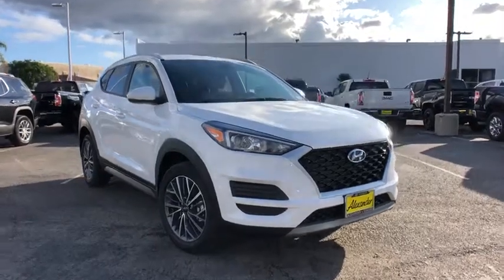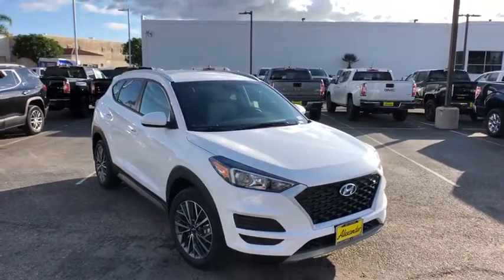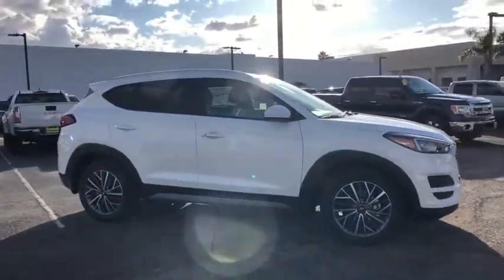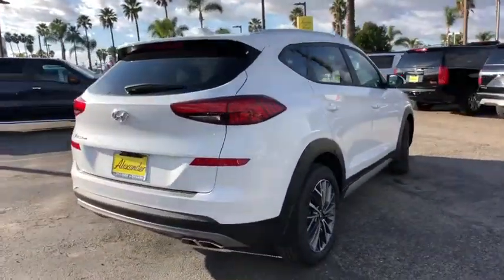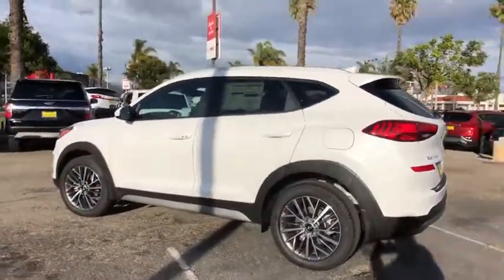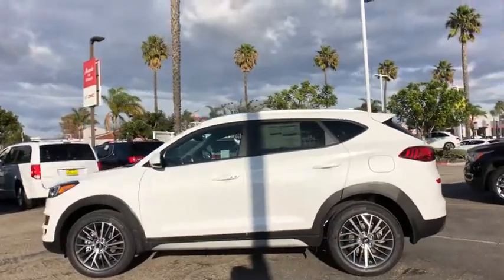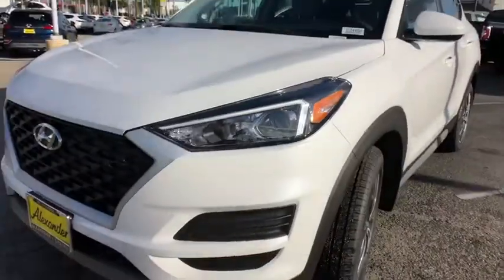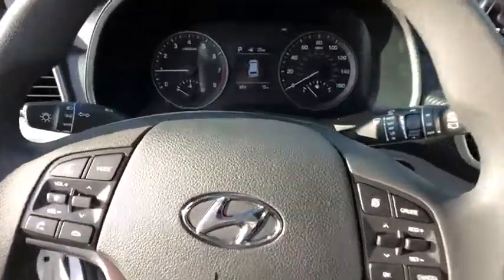2020 Hyundai Tucson Oxnard, Thousand Oaks, Santa Barbara, Ventura, Camarillo, CA LU144668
Cream White New 2020 Hyundai Tucson available in Oxnard, California at Alexander Hyundai of Oxnard. Servicing the Thousand Oaks, Santa Barbara, Ventura, Camarillo, CA area.

Alexander Hyundai of Oxnard
1601 E Ventura Blvd

Cream White Pearl 2020 Hyundai Tucson SEL FWD 6-Speed Automatic with Shiftronic 2.4L I4 DGI DOHC 16V 22/28 City/Highway MPGbrbrbrBig Discounts, Big Inventory, Big Savings - Alexander of Oxnard! Sale Price may include Factory incentives, see dealer for details and additional incentives. Sale Price does not include Fees, Taxes, License or Title Fees.